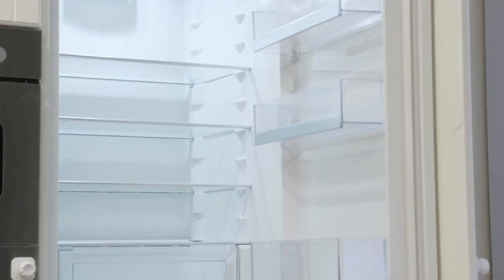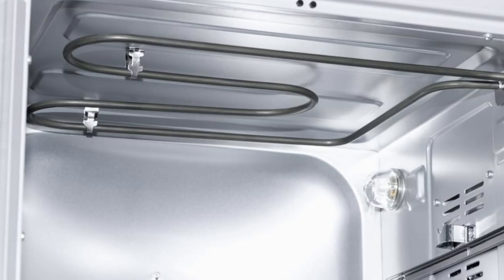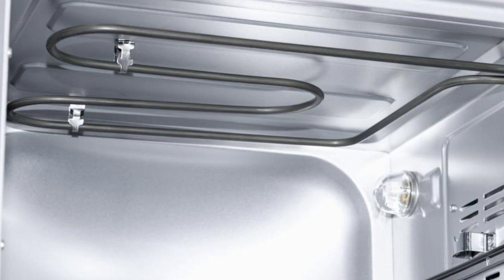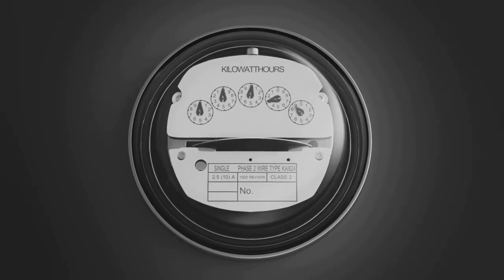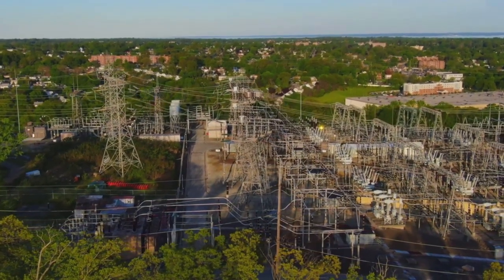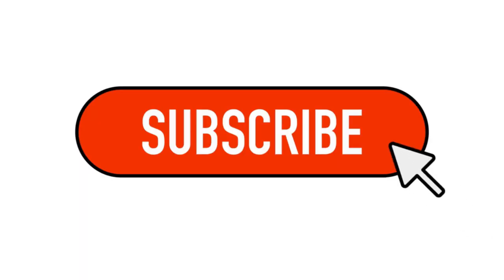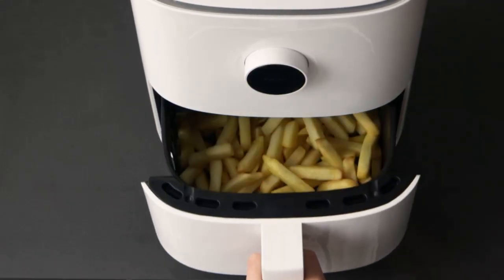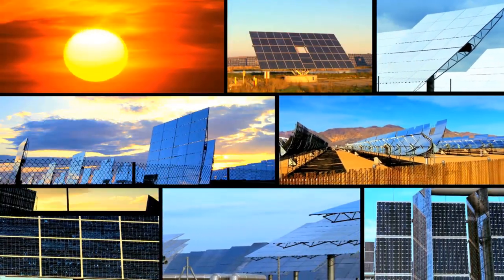This common kitchen appliance uses the power of 65 fridges—at once - Glass Almanac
What if your everyday kitchen oven was secretly one of the biggest energy hogs in your home? Researchers reveal it can use the same power as 65 refrigerators at once. But why does it consume so much—and what does this mean for your bills and the planet?

Watch until the end to learn the hidden truth behind one of the most common appliances in your kitchen.